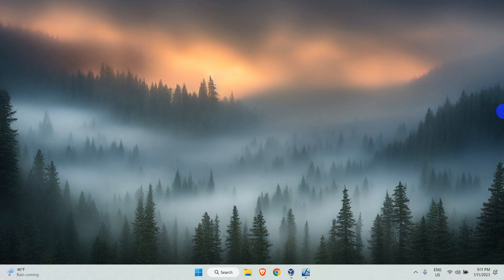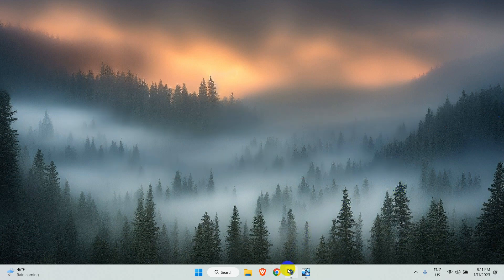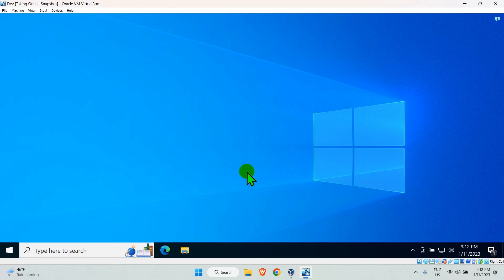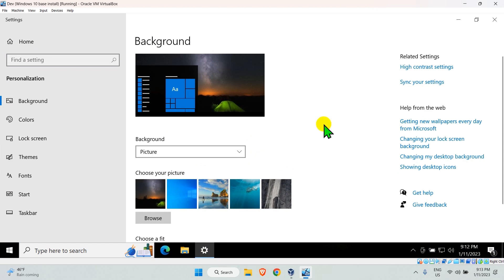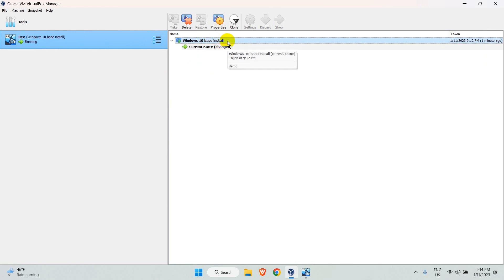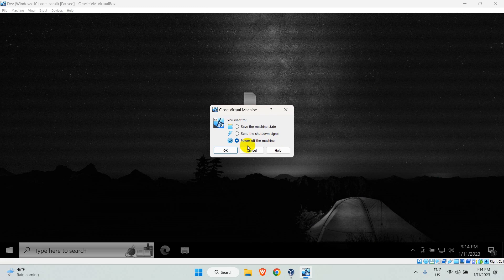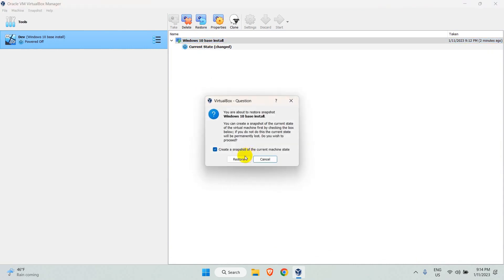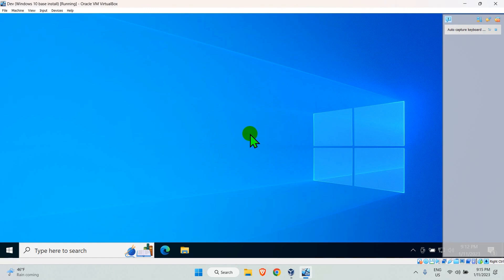Step by Step Guide to Take Snapshot & Restore in VirtualBox Virtual Machine | Tech Support Whale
An easy step by step guide to take snapshot in VirtualBox virtual machine and restore VM to a previous snapshot at any time.

Cheers !!!